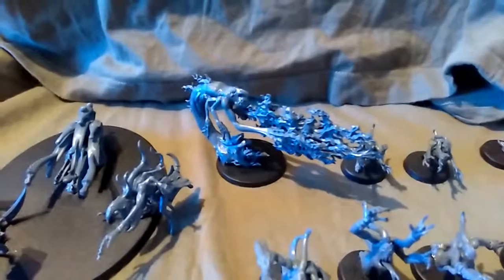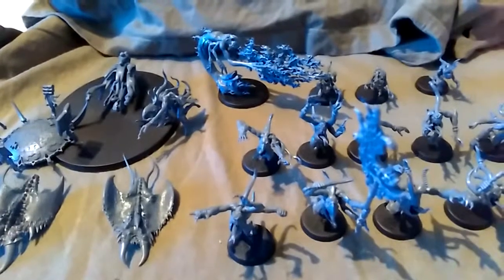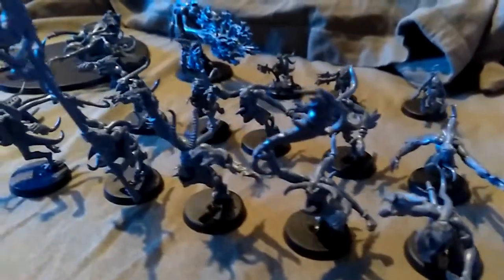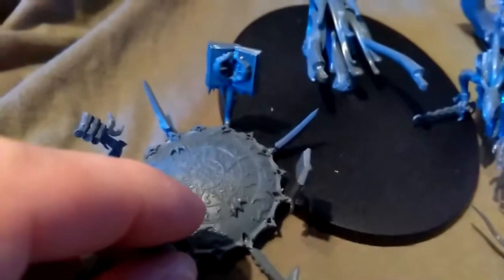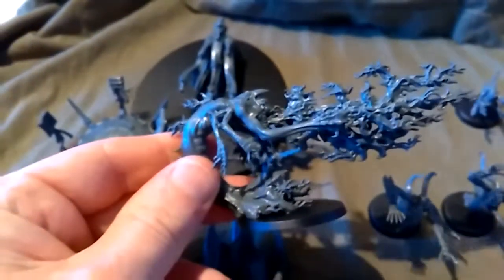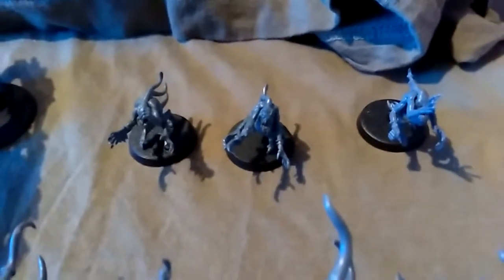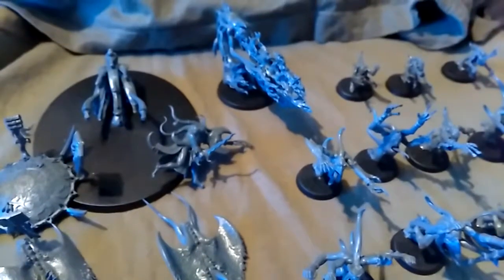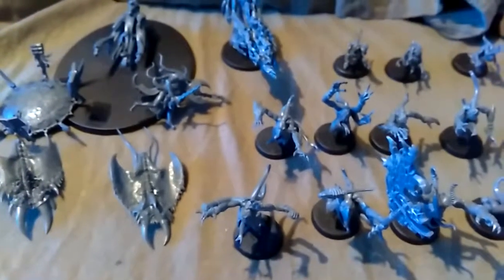Daemons of chaos, Tzeentch project begins.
Age of sigmar has got me